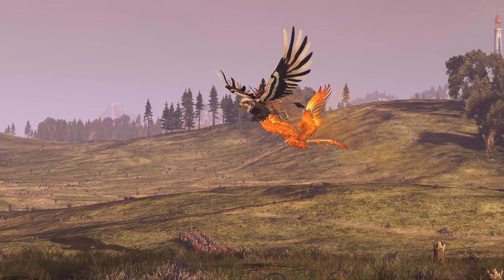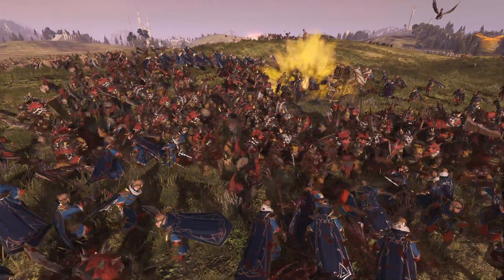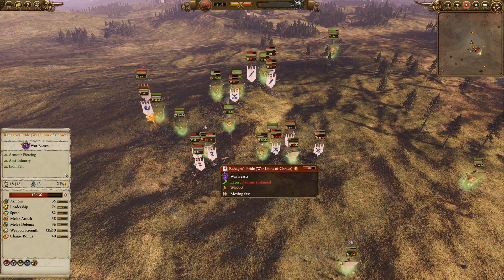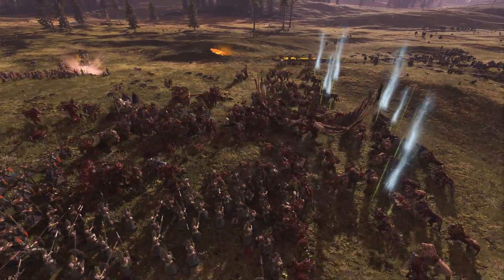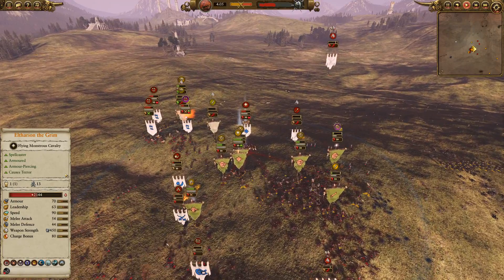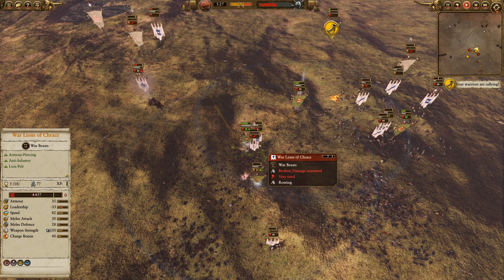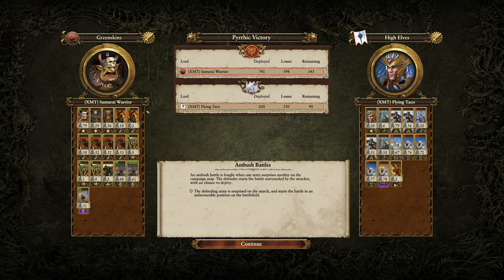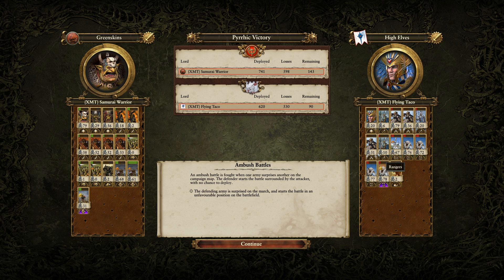ELTHARION vs GROM // Total War: Warhammer II WARDEN & PAUNCH Early Access Battle